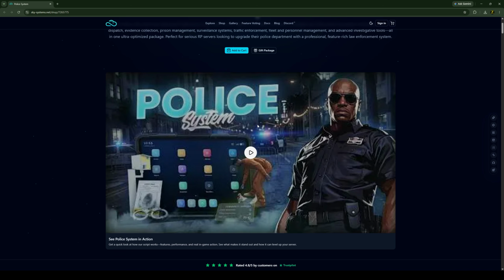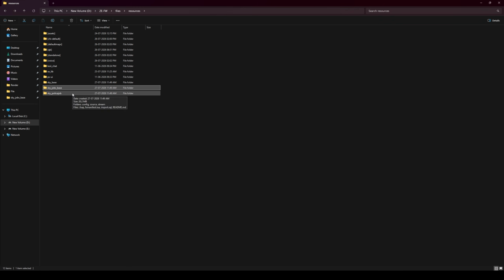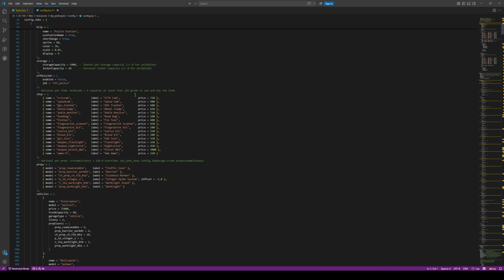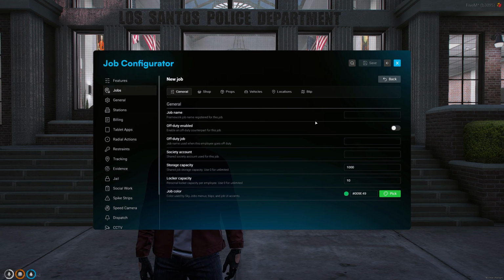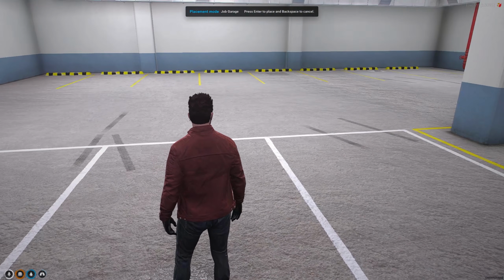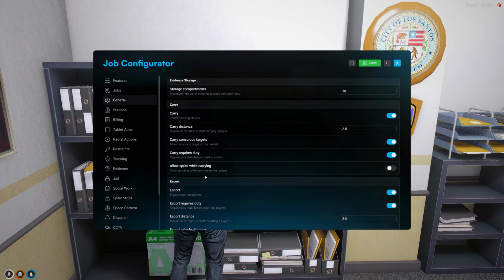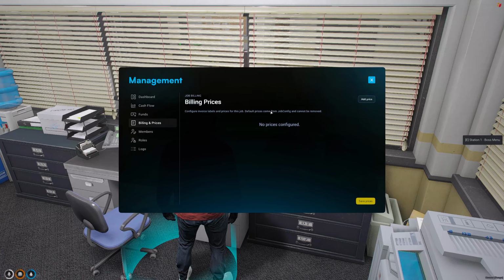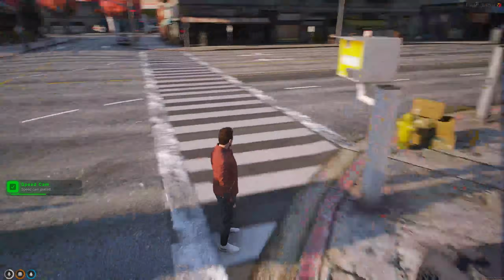Advanced Police Job Script | Sky System | QBCore/ESX | FiveM Tutorial #290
Hey guys, today in this video I explained how you can Install advanced police job script into your FiveM Server in a very easy method.

🔗Links Used in this video